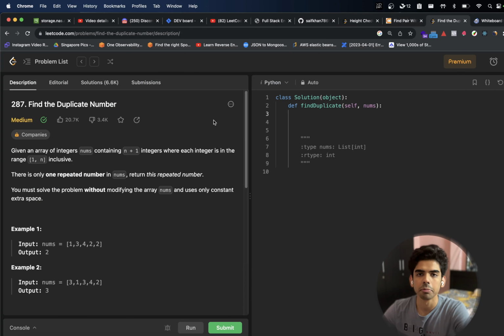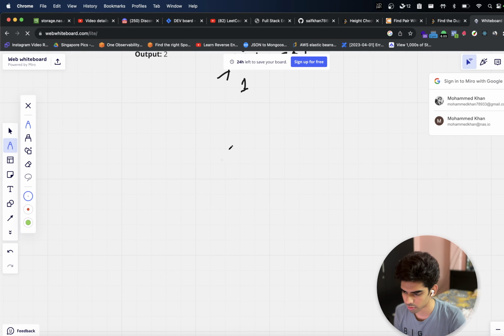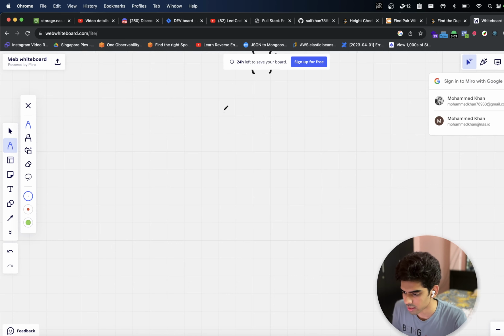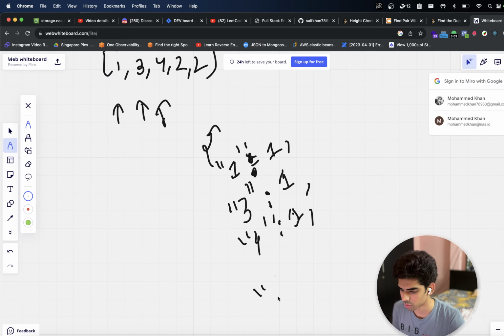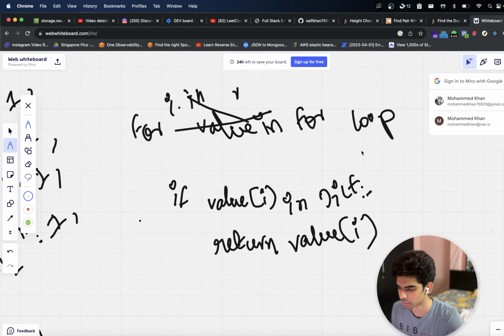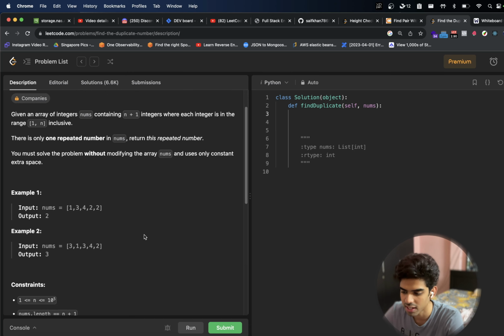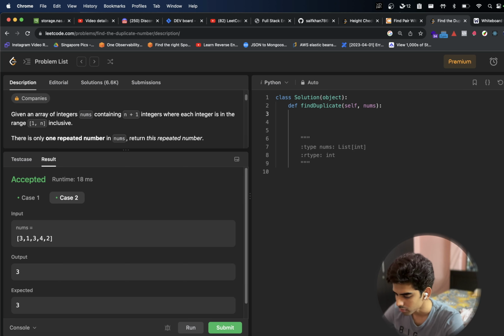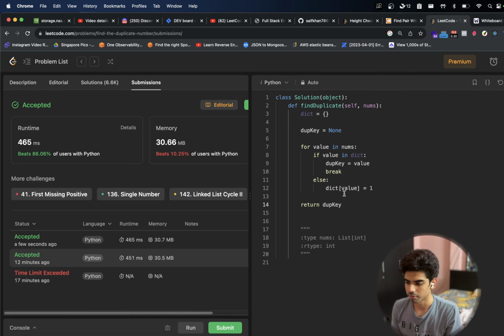LeetCode Series Ep.3: Crack the FANG Interview with Find the duplicate number